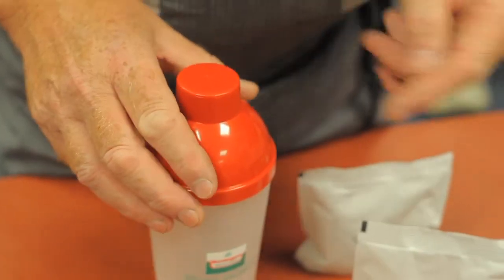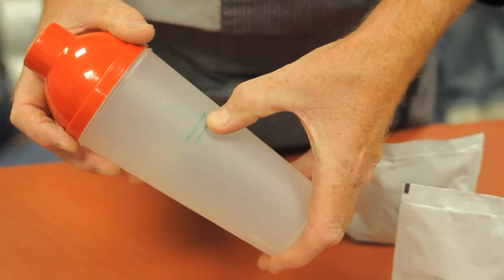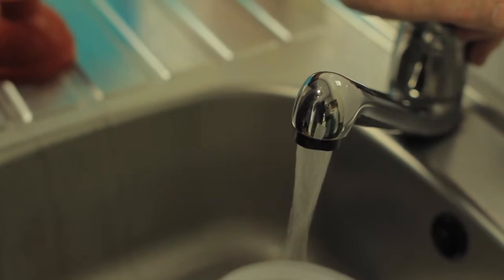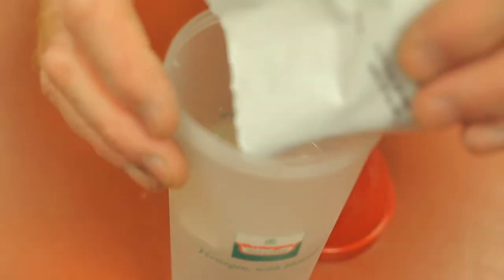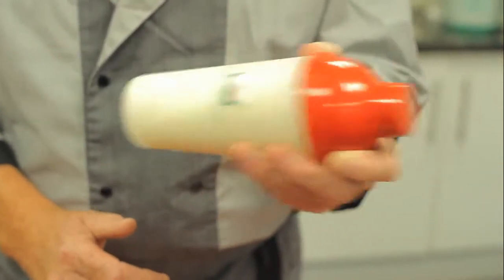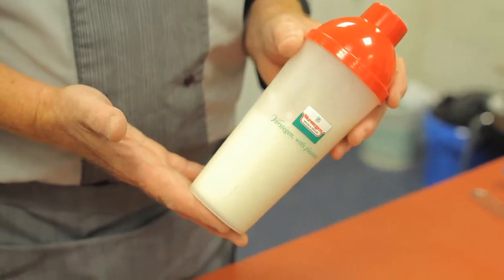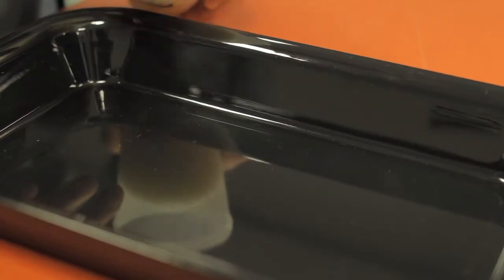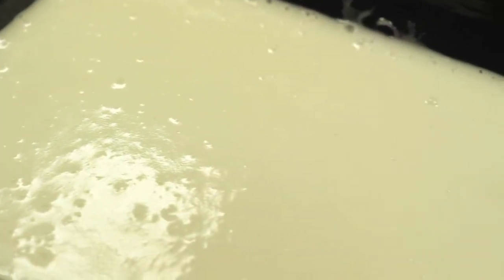Batter and Shake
Using small quantities of batter mix? Sauce-It from Dalziel with Verstegen has the solution. The gluten free batter and shake system.